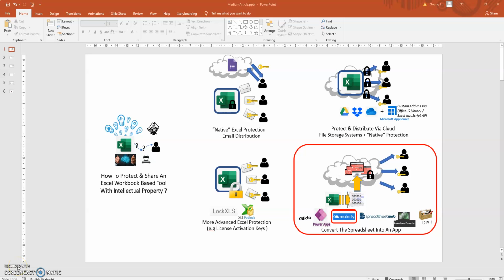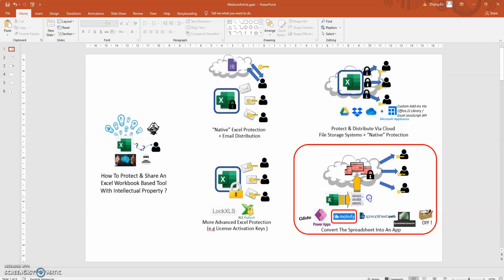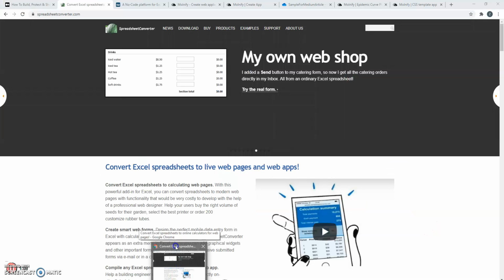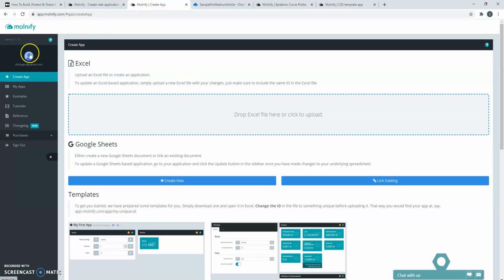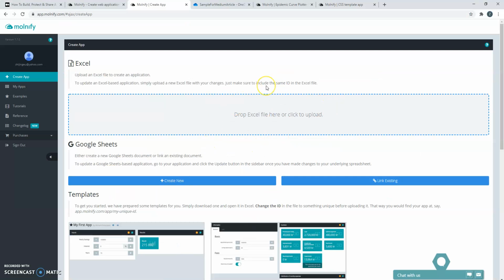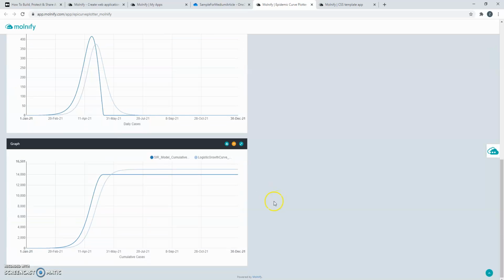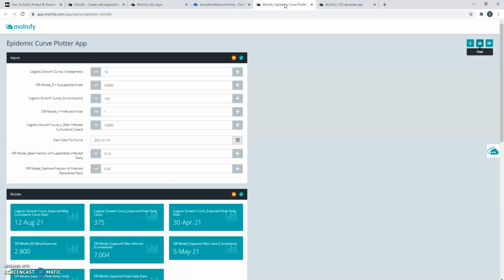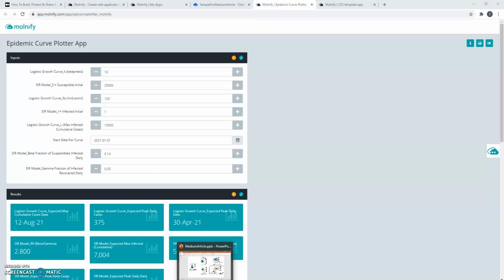06 Protect & Distribute Spreadsheet Tools Demo Of Molnify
Have you built a fancy spreadsheet tool and need to find a way to secure and distribute it widely ? Learn how in this video series as we cover the entire range of options from using native Excel protection + email to more advanced options like converting your spreadsheet into an app.

In this video I provide a very high level overview of Molnify and an app that I set up that replicates the functionality of a spreadsheet tool

This video only scratches the surface of Molnify's features as they are in the midst of rolling out new features like sending emails, SQL Database integration and  getting inputs directly from other APIs .

If you'd like to learn more have a look at their own YT channel for a whole bunch of tutorials

This is a video series accompanied by a Medium Article that has the links to the worked example files